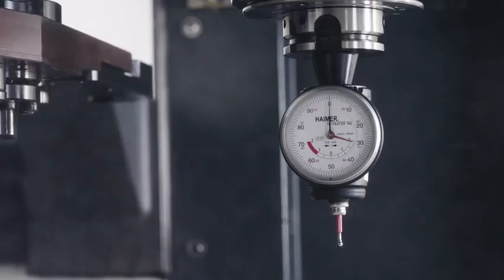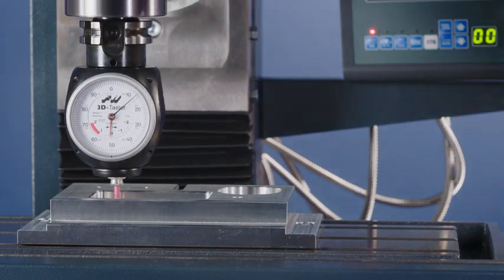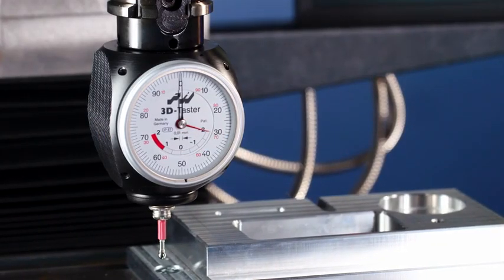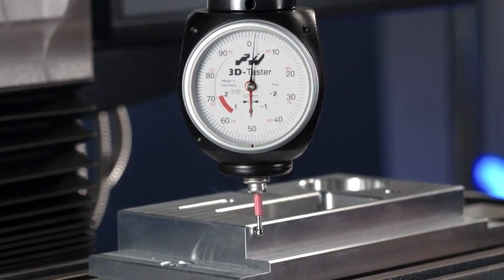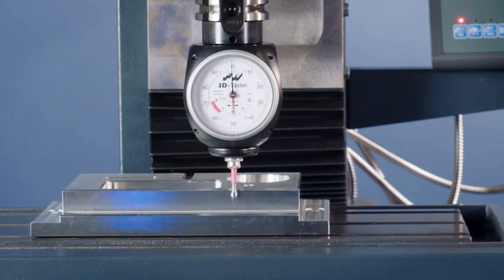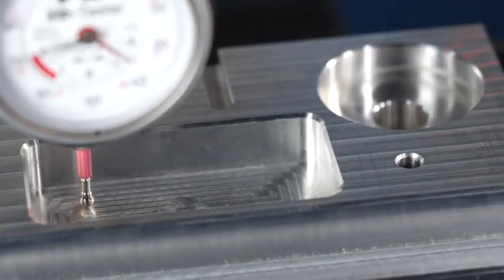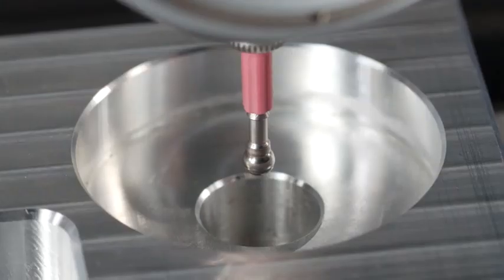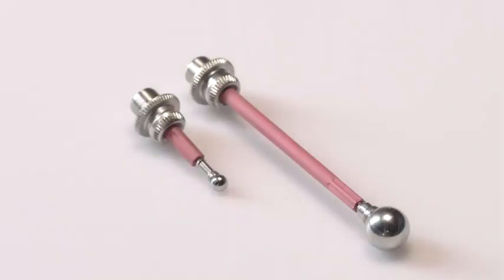The HAIMER 3D Sensor How To Guide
The Haimer Universal 3D sensor is a precise and versatile measuring instrument for milling and EDM machines (insulated probe). The IP67 rating means it can be used in conditions where dust and water are present.